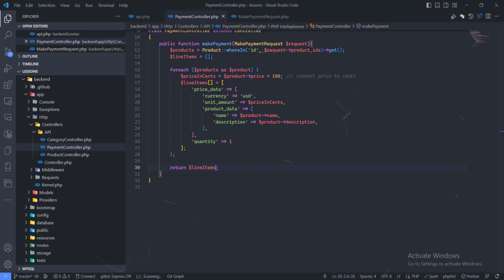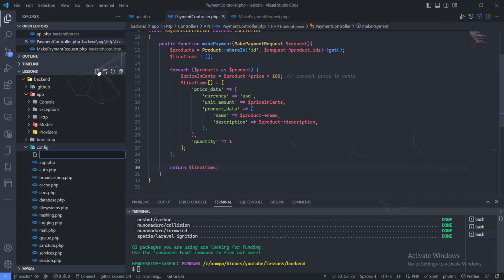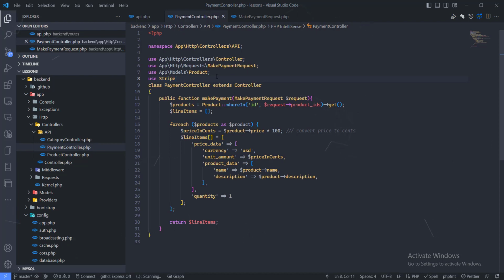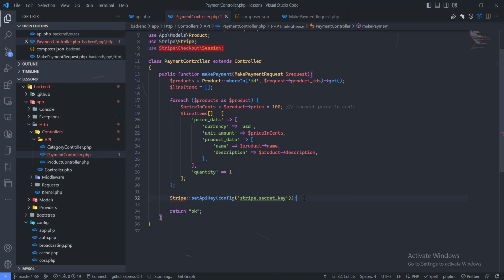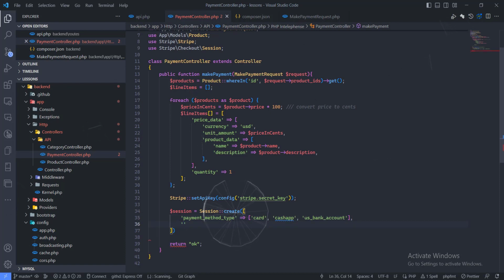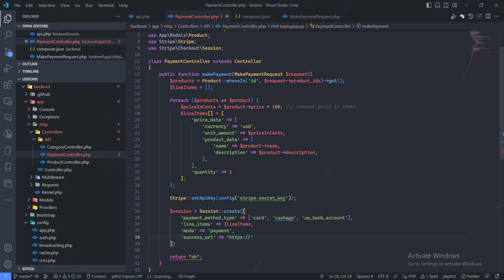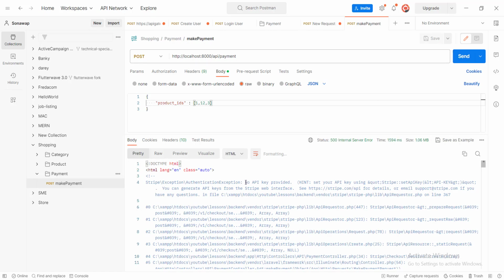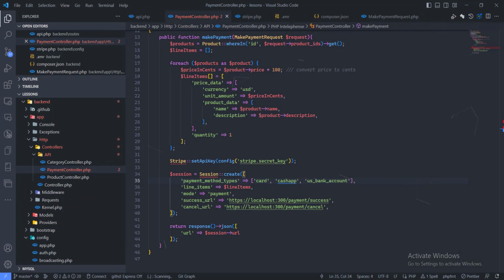Part 26 - Stripe Integration Part 2: Mastering E-commerce Development: Building a Shopping Website